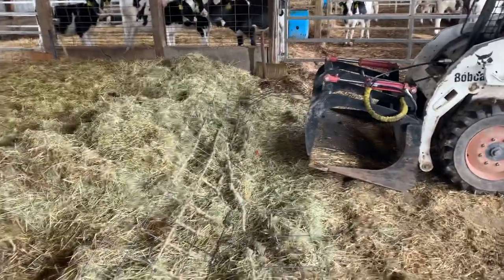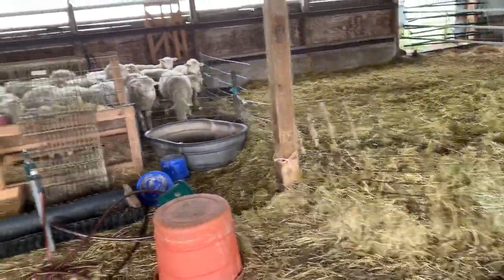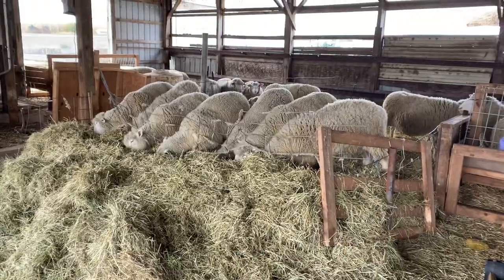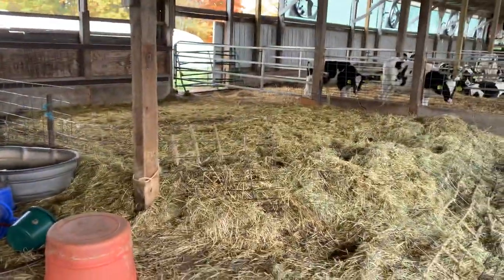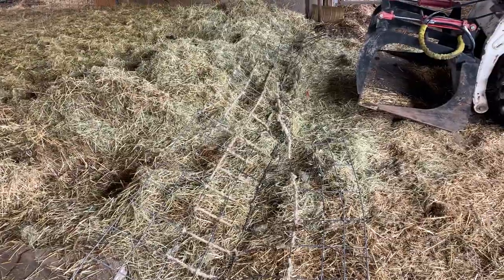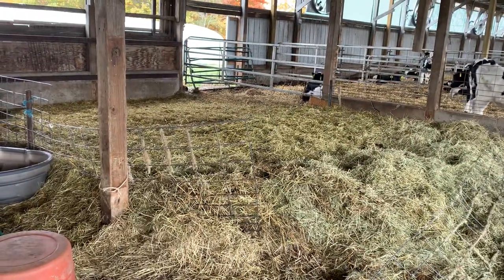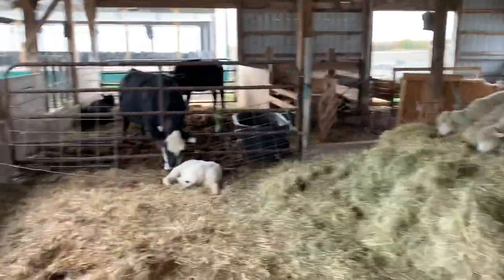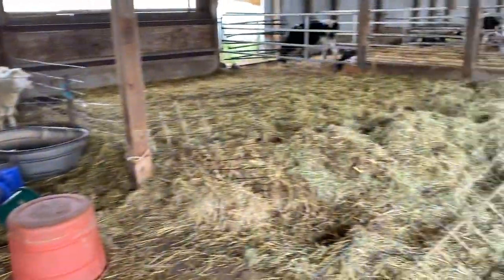Cleaning out sheep barn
Web are preparing to clean out the sheep barn. A quick look of the dirty things farmers don’t like to share.